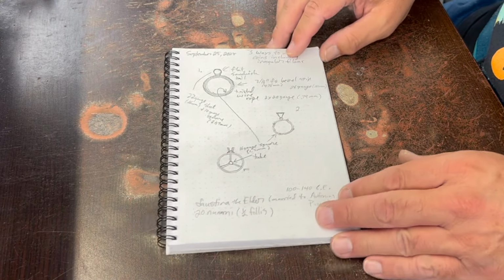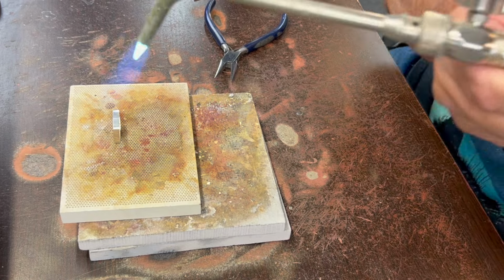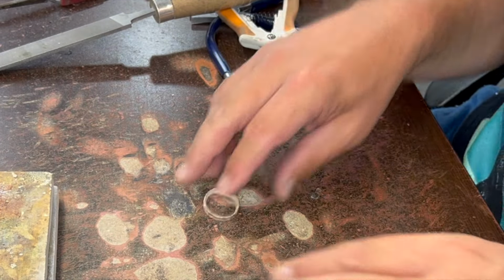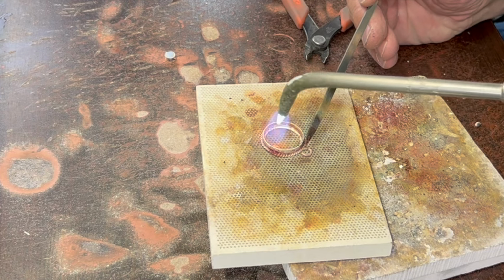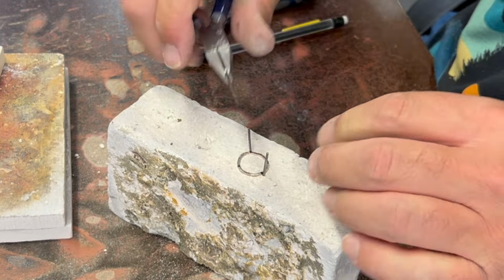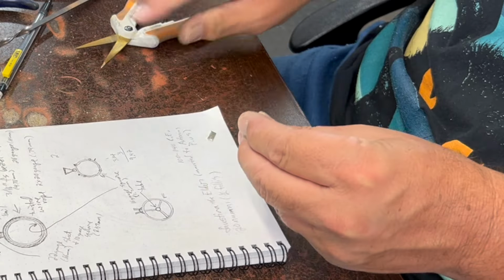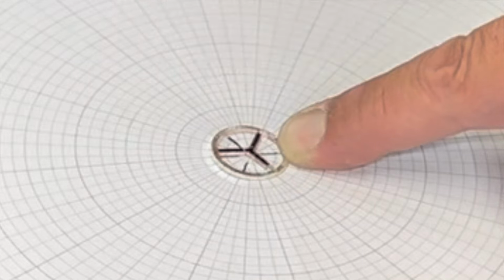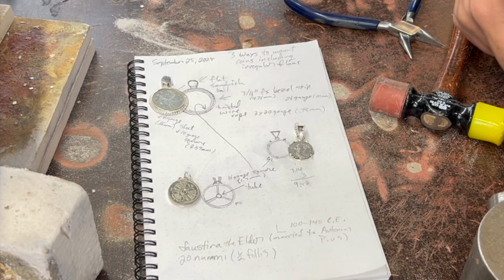3 Different Ways to Set Coins: A Silversmithing Tutorial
This tutorial shows 3 different methods for mounting coins, including those with irregular flans.   One coin is a 25 cent piece from Canada.  One is a Silver Denarius of Faustina (c.e. 100-140). The Third is a Danish coin with a hole in the center.  For materials, I used 16 (1.3 mm) gauge sterling round wire, 16 (1.3 mm) gauge sterling square wire, 26 gauge (.41 mm) sterling sheet, and 3/16 inch (4.76 mm) fine silver bezel strip in 26 gauge (.41 mm).   As always, I use hard silver sheet solder and My-T-Flux.

If you see a piece you'd like to purchase in one of my videos, contact through my website link further down in the description.

Thanks,

Chad Parker

Tier Information:

Silver Supporters
$5/month

What's included
* Support The Artist
* Ad-free content

$10/month

What's included
* Support The Artist
* Ad-free content
* Patron shout-out

Silver Stars
$25/month

What's included
* Support The Artist
* Ad-free content
* Patron shout-out
* Livestreams
* Live Q&As

Silver Superstars
$150/month

What's included
* Support The Artist
* Private community
* Ad-free content
* Patron shout-out
* Behind the Scenes Content
* Livestreams
* Live Q&As

Setting Coins with Asymmetric Flans
3 ways to mount a coin
creative settings for coins
Making Silver Jewelry
Making Jewelry
jewelry tutorial